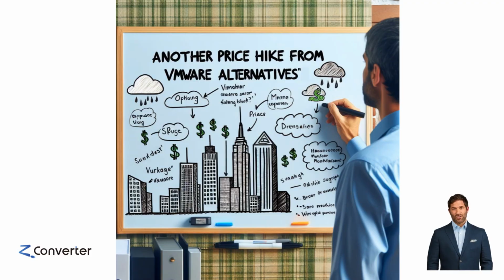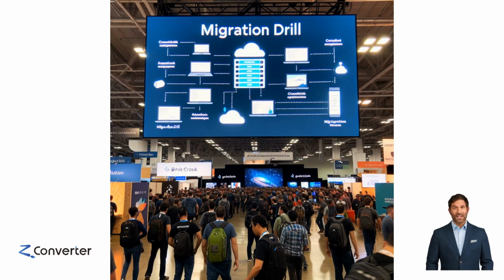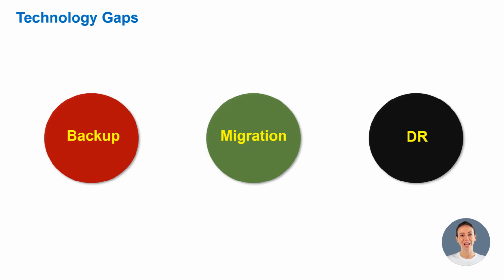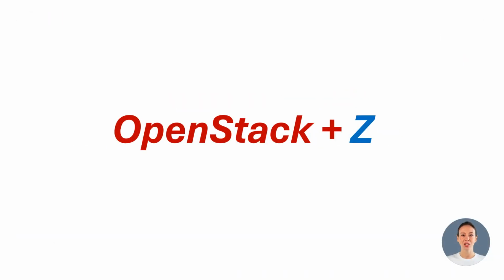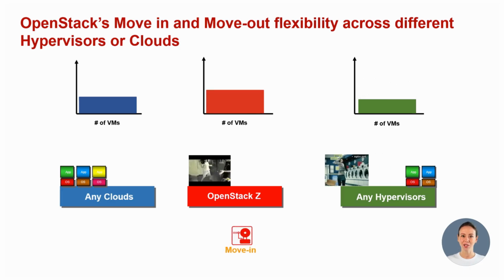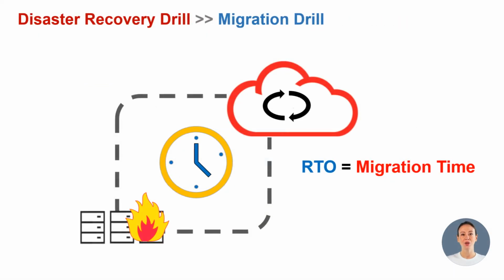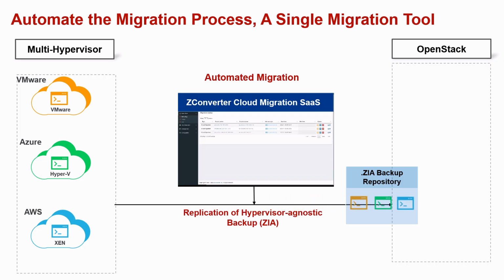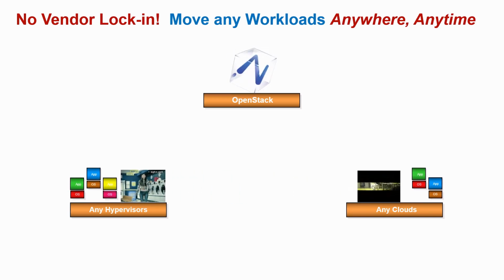Simplifying and accelerating a VMware Migration to OpenStack with ZIAStack